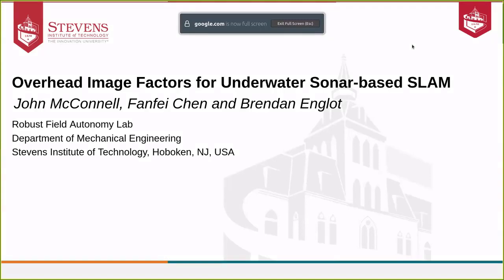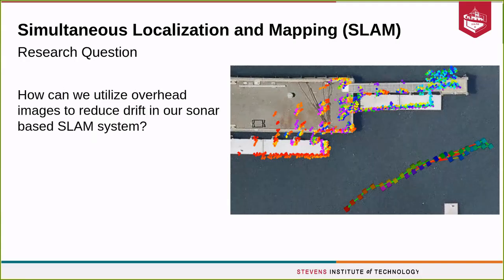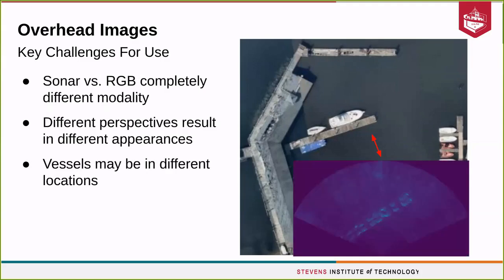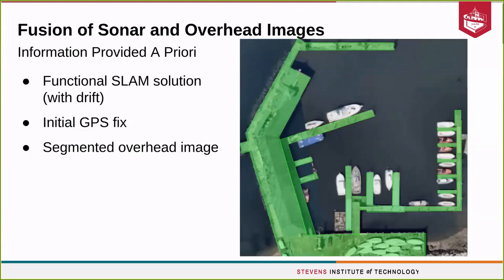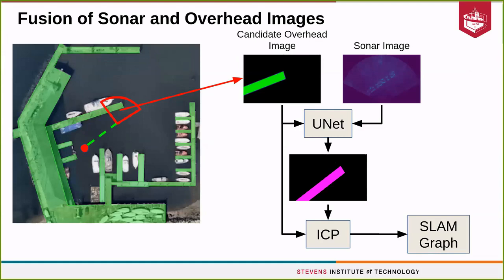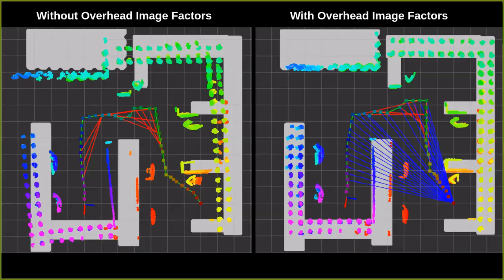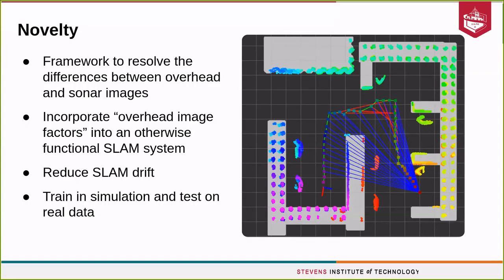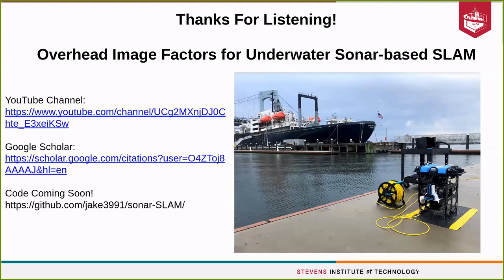Overhead Image Factors for Underwater Sonar-based SLAM Presentation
Appears in RA-L 2022 and is to be presented at ICRA 2022. We use satellite images as an aid to underwater SLAM.